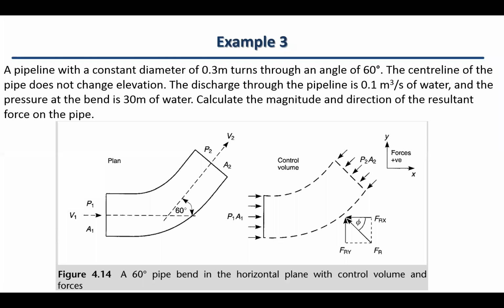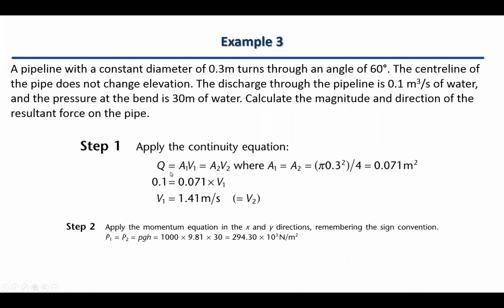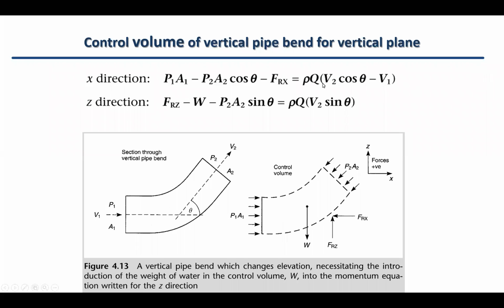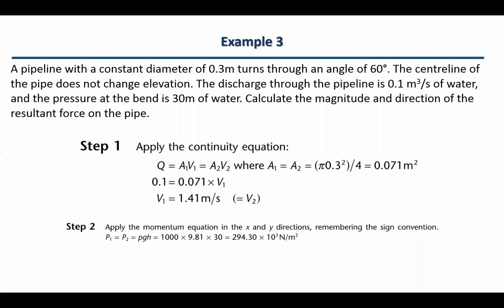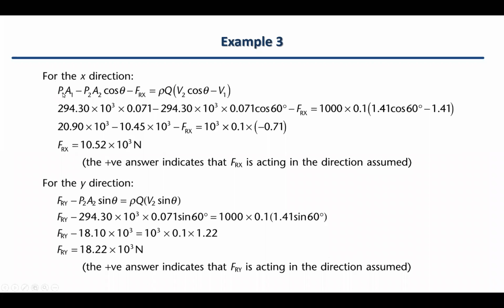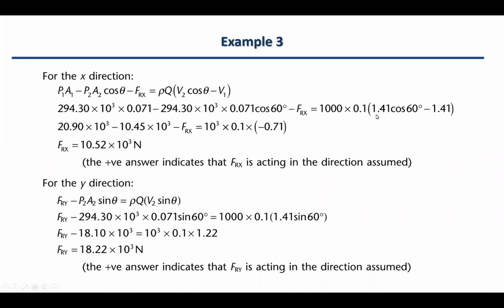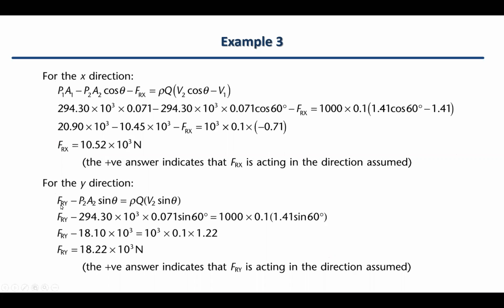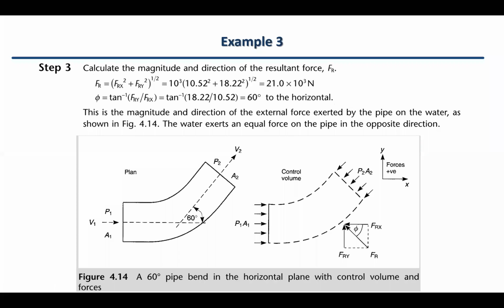4.3 Momentum Equation Example 3